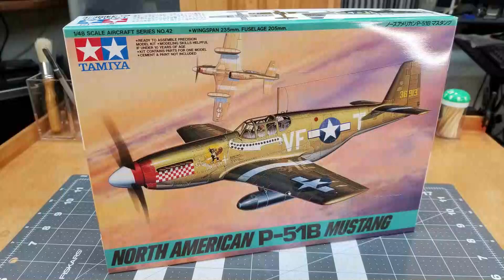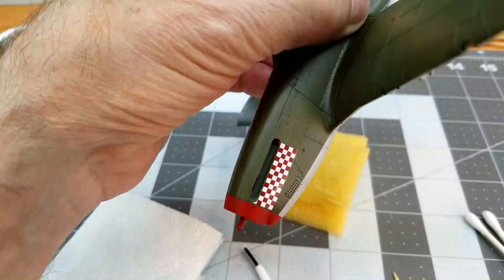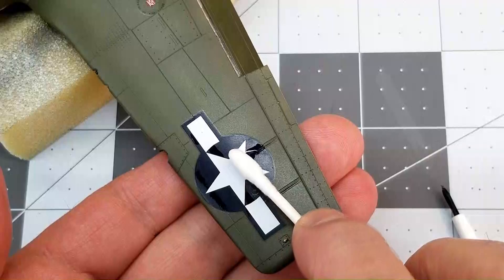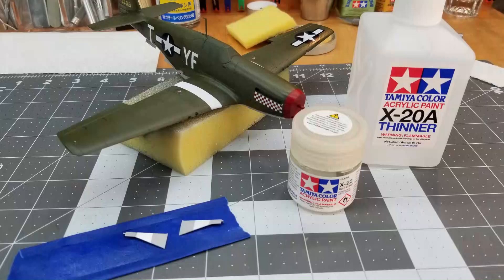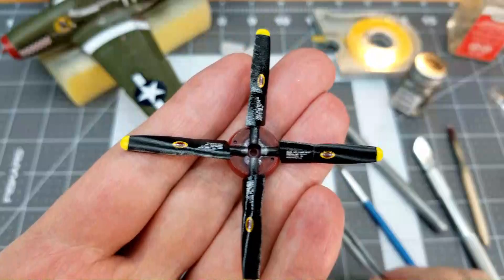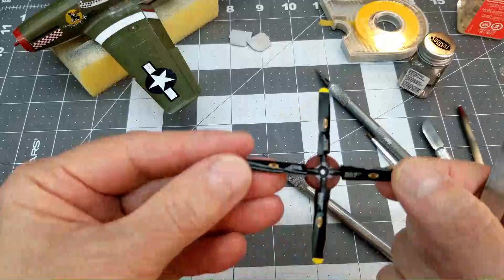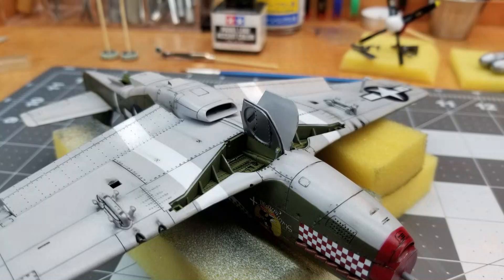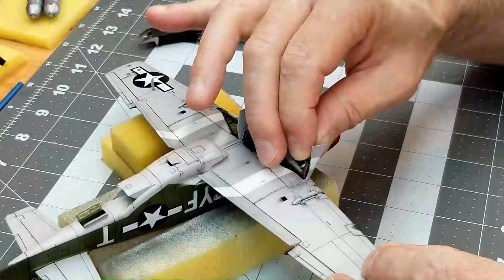P51B Mustang by Tamiya in 1/48 Scale, Build Part 5, Decals, Weather, Final Reveal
In this video we apply the decals, do a bit of weathering, and then the final reveal of the Tamiya P51B Mustang in 1/48 Scale. This is kit no. 61042.

This kit is Tamiya's Aircraft Series No. 42
Released in 1995, it is a favorite kit to build by beginners and experienced modelers alike. I hope that you enjoy this video.